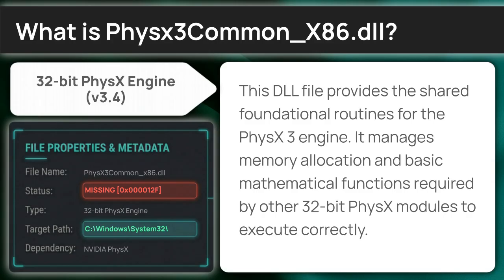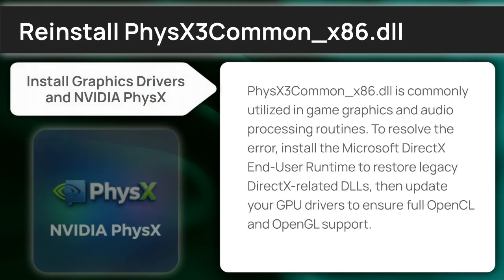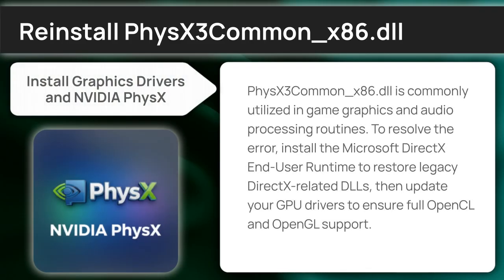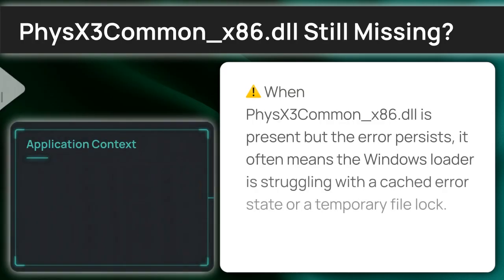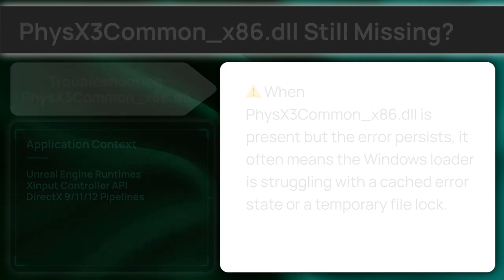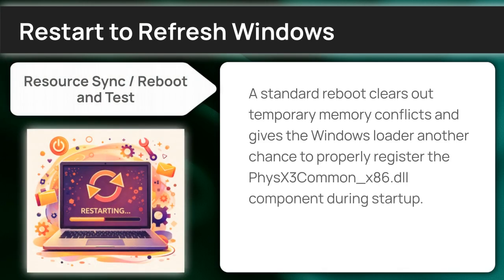PhysX3Common_x86.dll Not Found? Here Is The Fix!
Wondering why PhysX3Common_x86.dll suddenly isn’t available? In most cases, this points to a software installation issue rather than a hardware problem.

This DLL file provides the shared foundational routines for the PhysX 3 engine. It manages memory allocation and basic mathematical functions required by other 32-bit PhysX modules to execute correctly.

PhysX3Common_x86.dll is implemented as a Gaming DLL that supports NVIDIA PhysX through the 32-bit PhysX Engine. In this video, I’ll cover commonly recommended troubleshooting actions.

▶ What We'll Cover:

- Restoring missing PhysX3Common_x86.dll files
- Find information on the PhysX3Common_x86.dll file

Timestamps:

00:00 - Intro
00:20 - Study the PhysX3Common_x86.dll library properties
00:37 - Restoring links between PhysX3Common_x86.dll files and dependencies
01:03 - Re-initializing the Windows environment
01:22 - Avoiding untrusted DLL download sources
01:42 - Optional resources for system-level troubleshooting